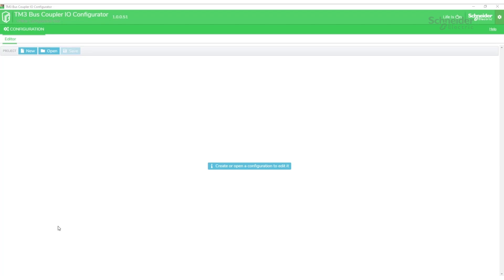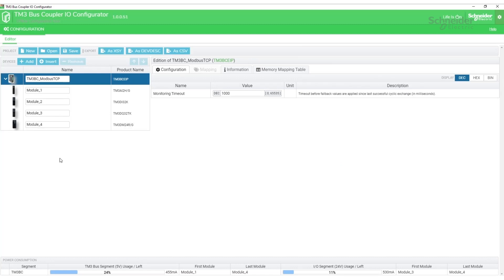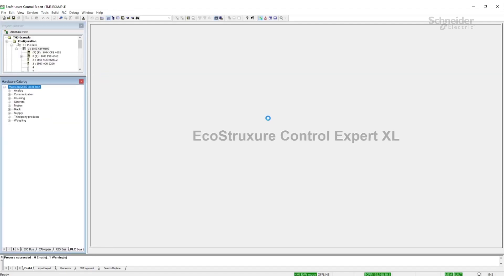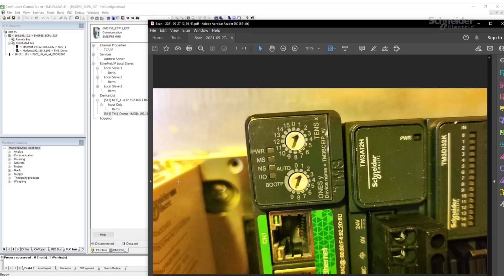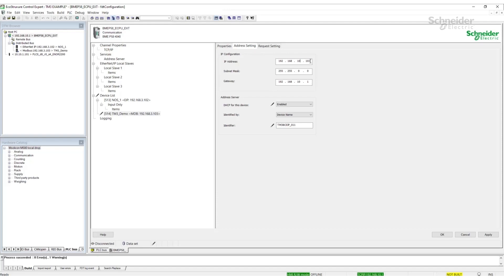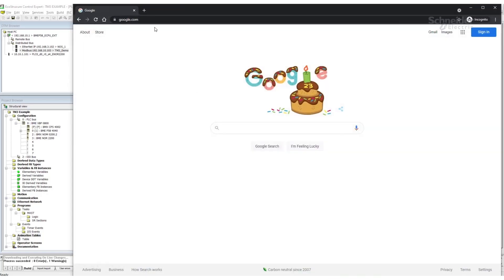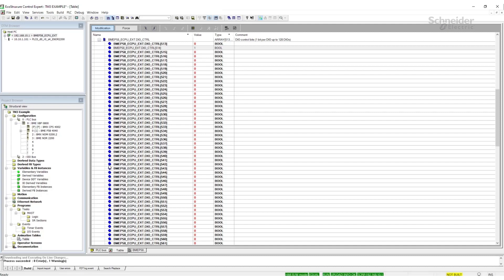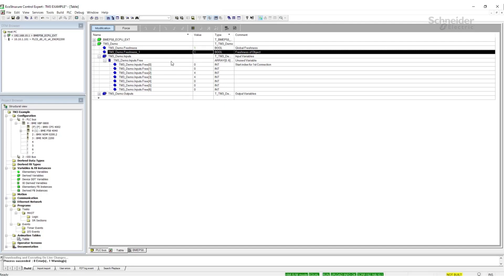TM3 Bus Coupler configuration and communication setup for a M580 | Schneider Electric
This video demonstrates how to configure a TM3 Bus coupler and it's IO for communications to an M580.  Once complete the m580 can see the IO status and control outputs on the TM3.  The TM3 is configured in DHCP mode with the M580 acting as a DHCP server to supply the IP address.  The video also goes into detail on how to check the status of communications after installation.

👋 GET TO KNOW US BETTER